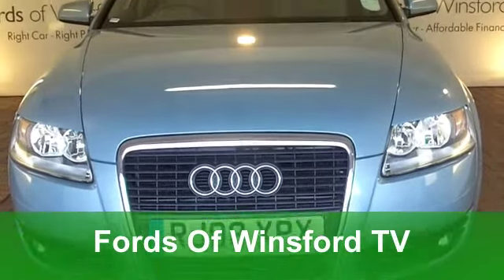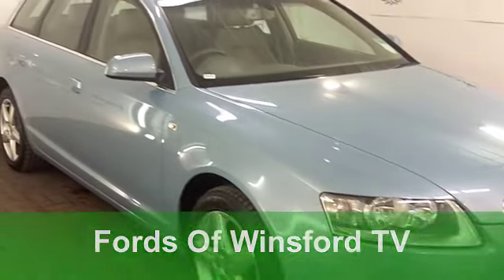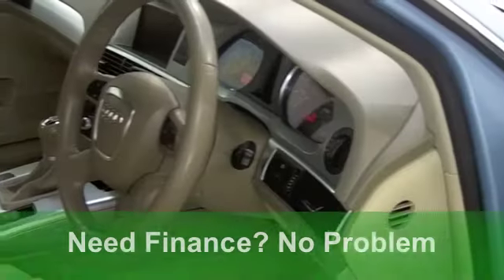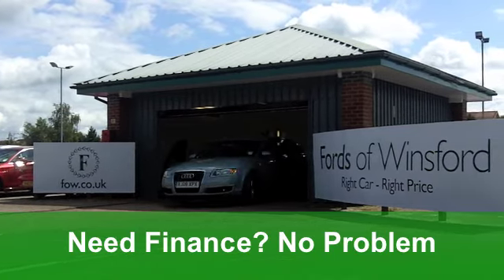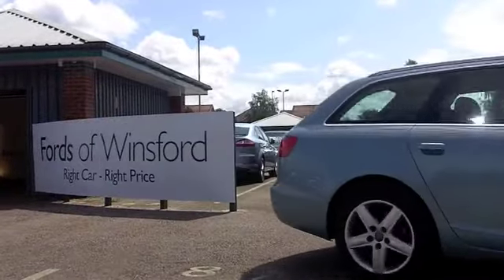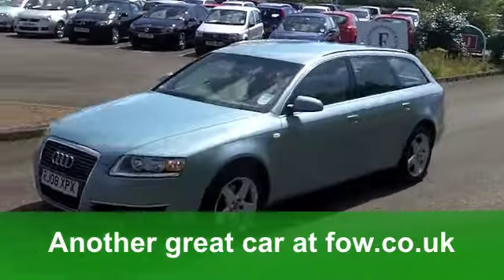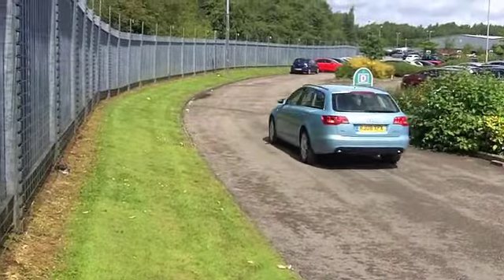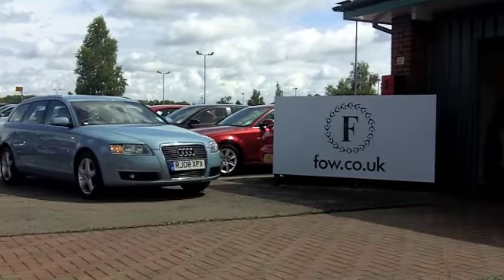USED AUDI A6 DIESEL AVANT (2008) 2.0 TDI TDV SE 5DR - RJ08XPX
AUDI A6 DIESEL AVANT (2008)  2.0 TDI TDV SE 5DR

DETAILS:
First registered: 22/05/2008
Current mileage: 30,250
Registration: RJ08XPX
Colour: BLUE

FEATURES:
all round electric windows, remote central locking, half leather interior, all round airbags, climate control, pas, abs, alloy wheels, metallic paint, cd-6 multichanger, traction control, parking control, satellite navigation, load space cover present, hand book present, cruise control